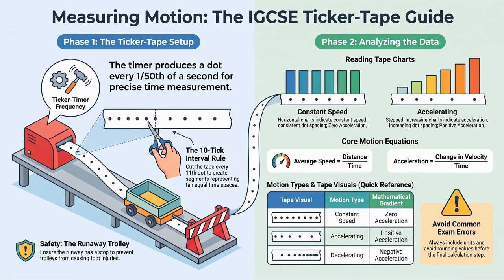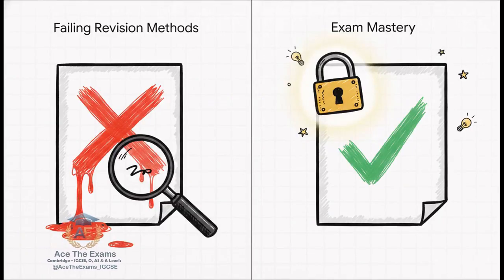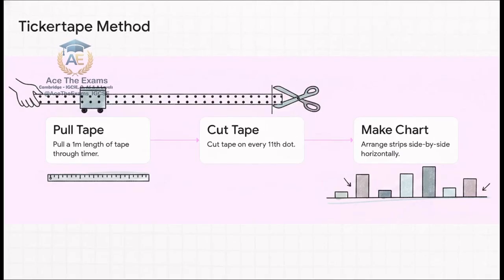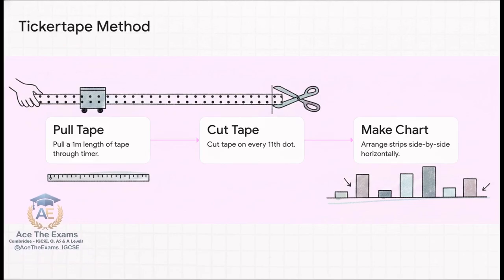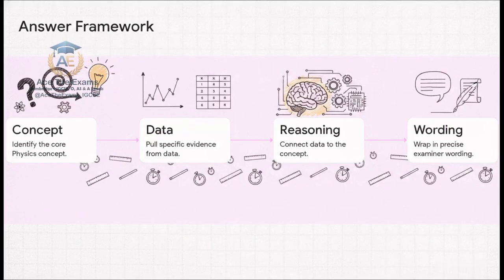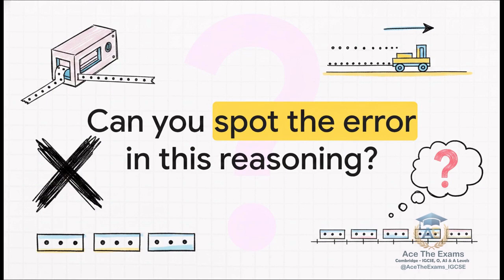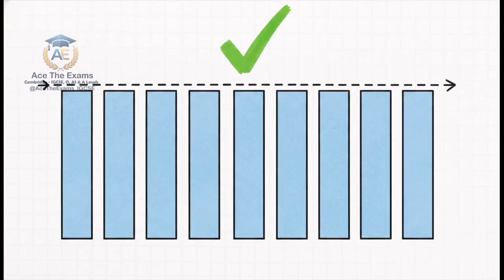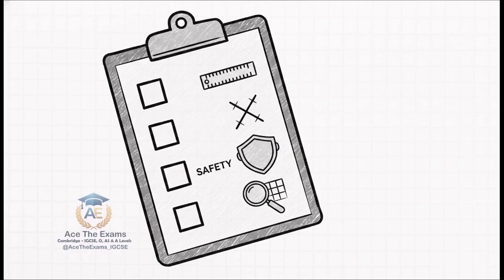Speed Velocity Acceleration And Motion Graphs Practical Data Coach Igcse Physics 0... | Ace The Exam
Speed Velocity Acceleration And Motion Graphs Practical Data Coach Igcse Physics 0625 for Physics. This Ace The Exam lesson explains Speed velocity acceleration and motion graphs Practical Data Coach using exam-focused revision, questions, past-paper practice, mark-scheme understanding and common mistakes.

Primary search query: Speed velocity acceleration and motion graphs Practical Data Coach IGCSE Physics 0625
Related searches: Speed velocity acceleration and motion graphs Practical Data Coach Physics 0625 questions, Speed velocity acceleration and motion graphs Practical Data Coach 0625 past paper